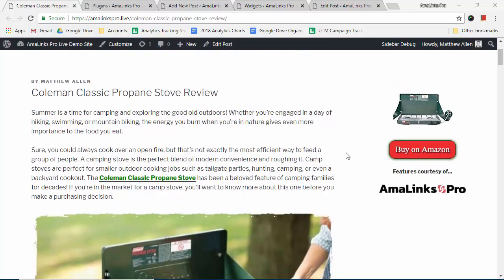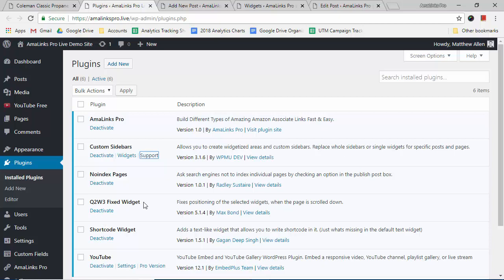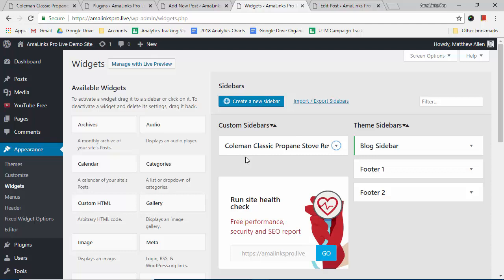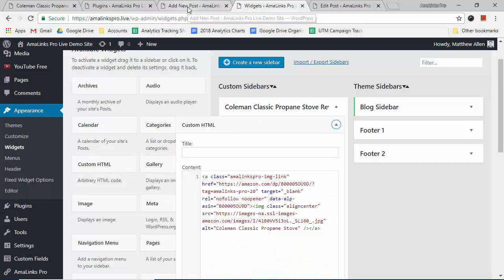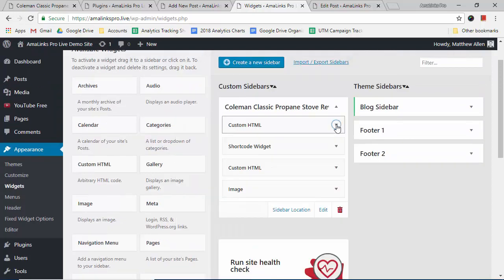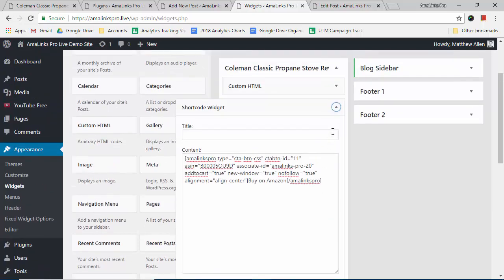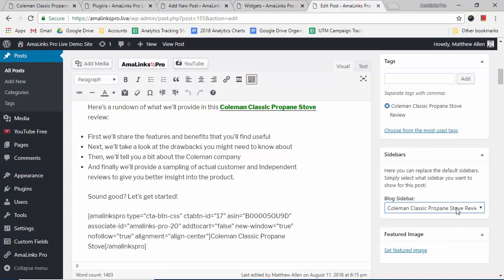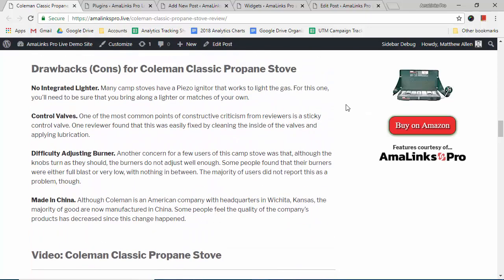Amazon Product Specific Custom Sidebars in Wordpress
How to create Amazon product specific custom sidebars in Wordpress with sticky widgets.